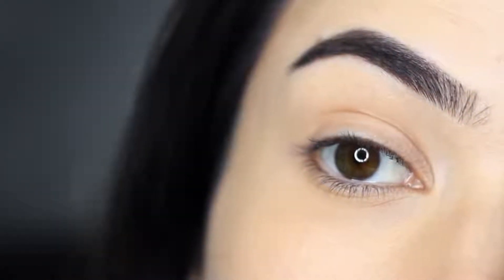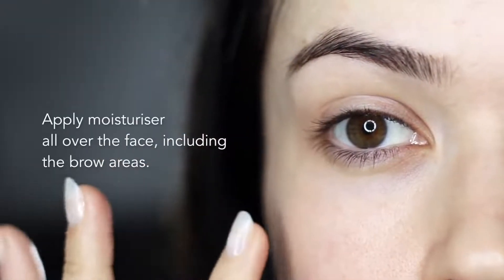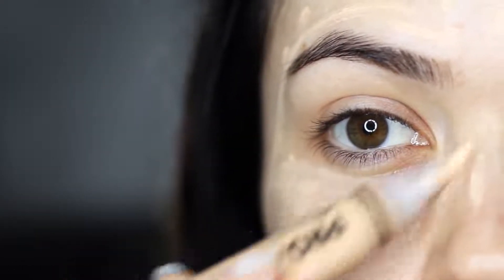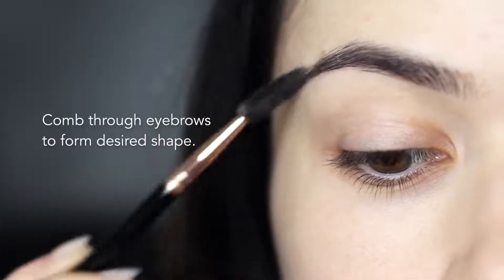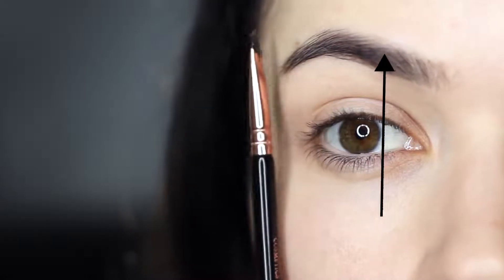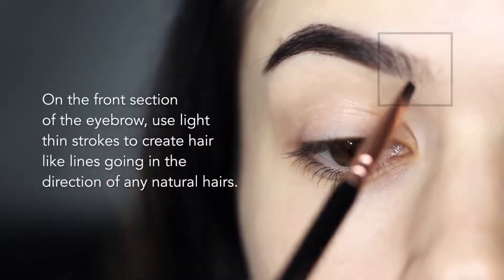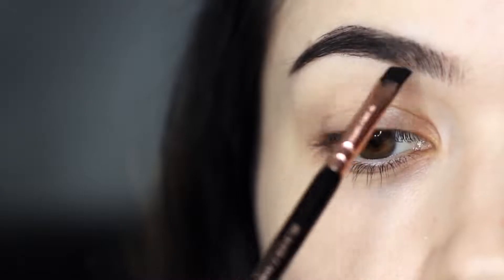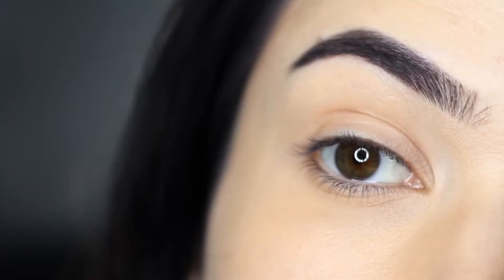Perfect eyebrows tutorial for beginners